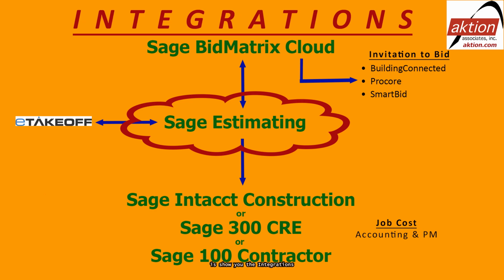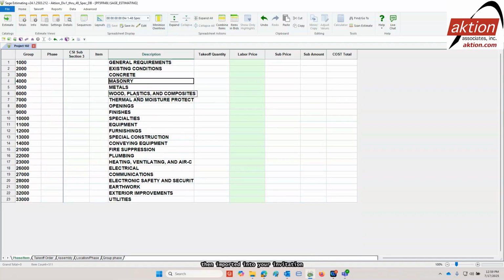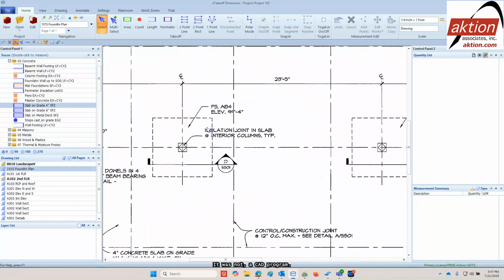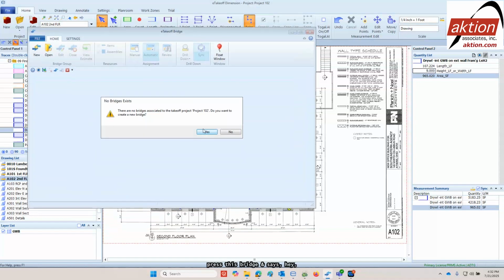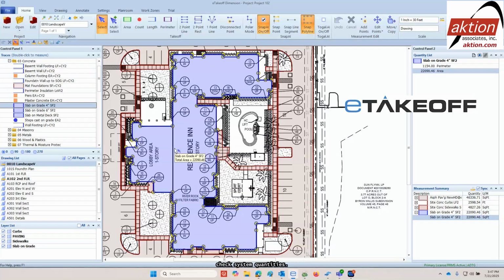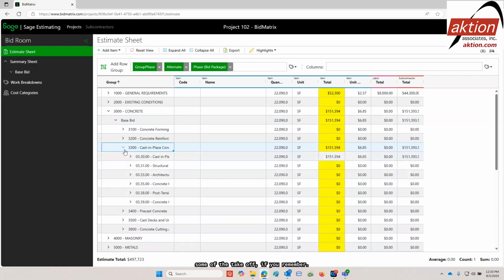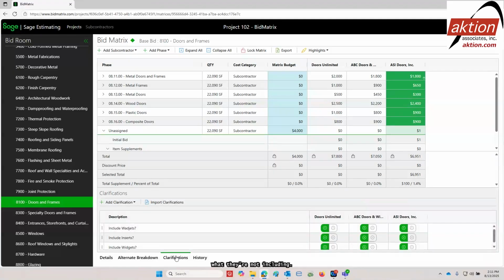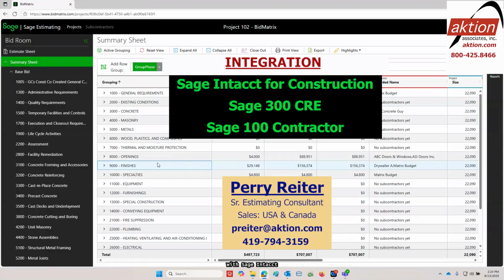Sage Estimating INTEGRATIONS : eTakeoff, Sage BidMatrix Cloud, Intacct Construction, 300CRE, S100C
For contractor (s) that subcontract out 70% or more of the work in commercial & industrial construction by Spec Section. See @sage integration to eTakeoff that has AI or artificialintelligence built-in along with @SageIntacctInc , Sage 300 CRE, Sage 100 Contractor. Also integrations with Invitation to Bid software ( ITB ) like : @buildingconnected , @procore , & @smartbid . See a complete workflow presentation. Scope Check your trades to help you Qualify their prices on Bid Day by typical Specification Sections per different types of project designs. Prepare to be AMAZED!!